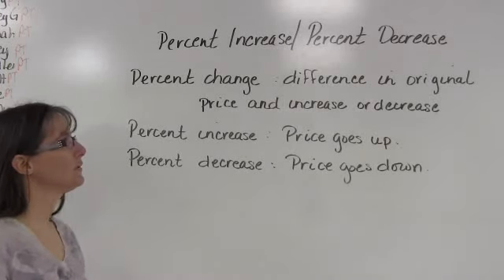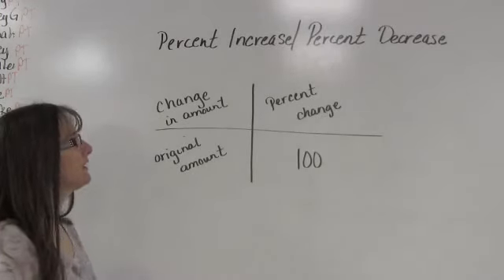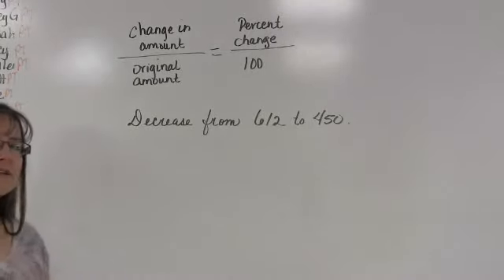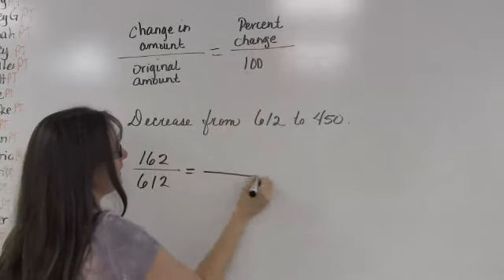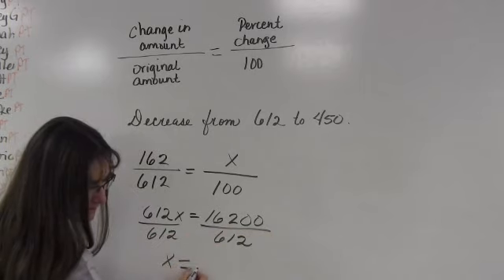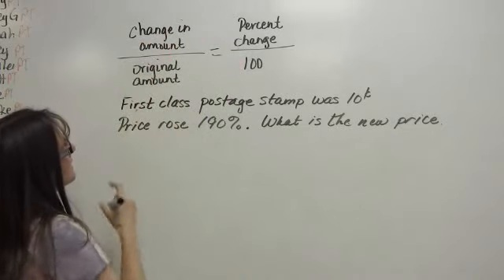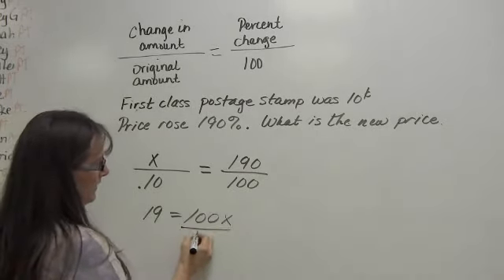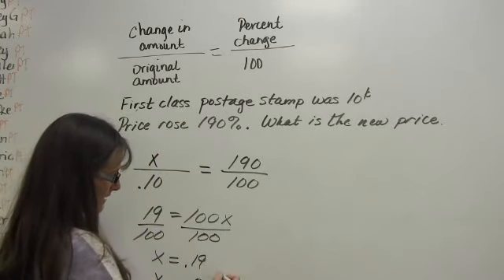87 Percent Increase or Decrease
87 Percent Increase or Decrease